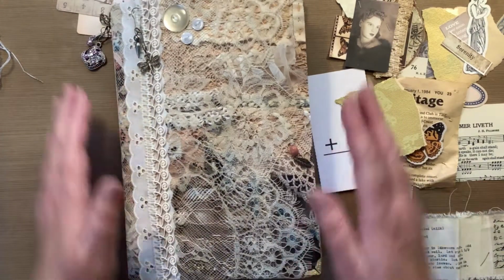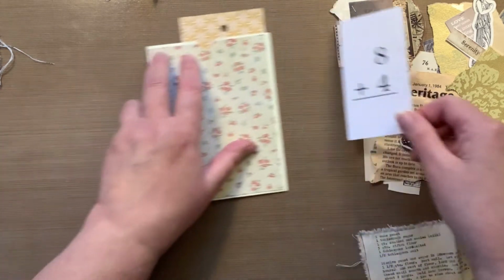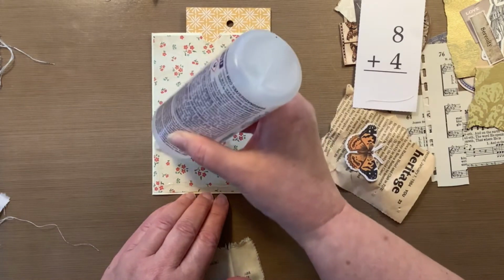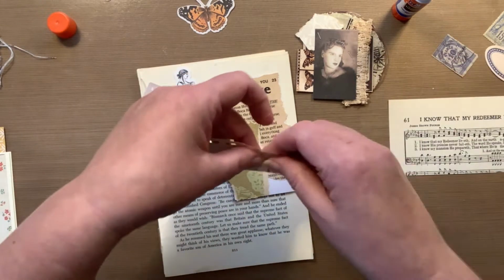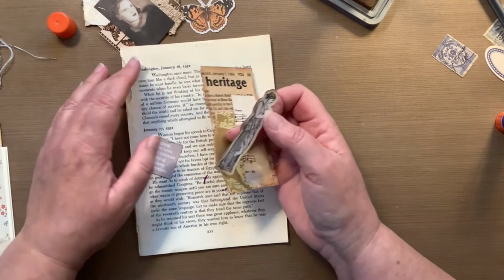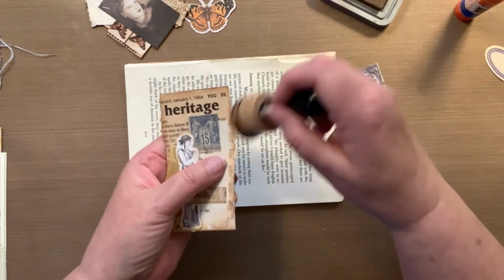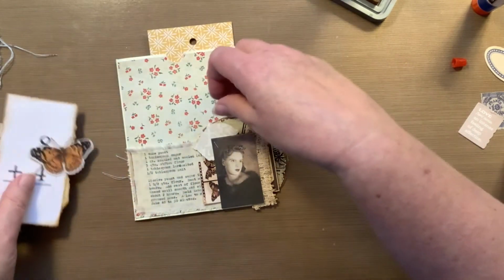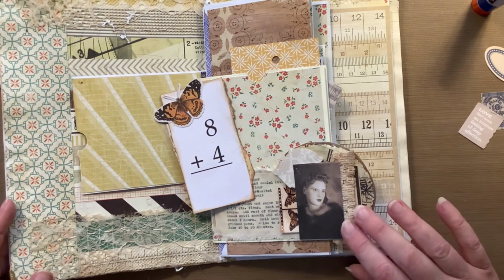flashcardfridaycollage / Working in my DIY Envelope Journal / Collab with Enchanted Dreams71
Working in my DIY Envelope Journal today for flashcardfridaycollage Collab with Lorie from @Enchanted Dreams71.